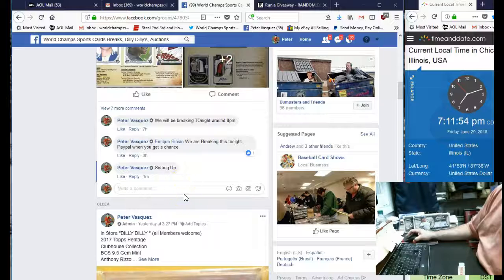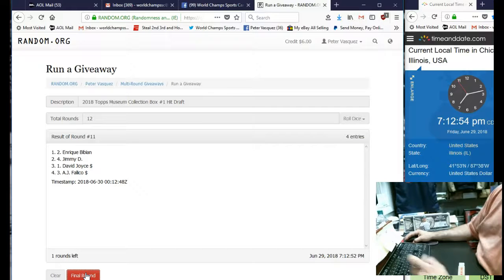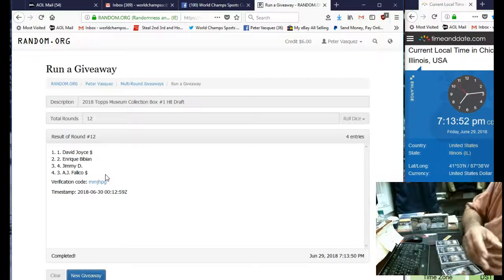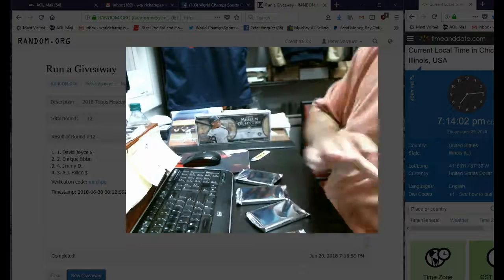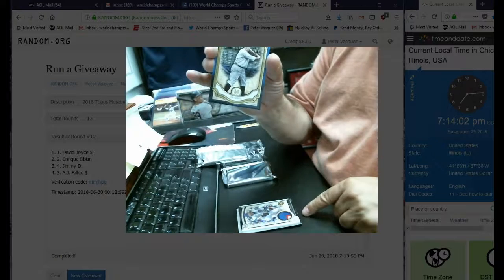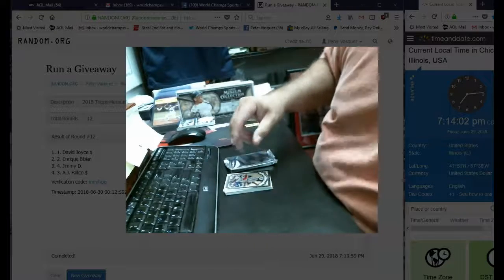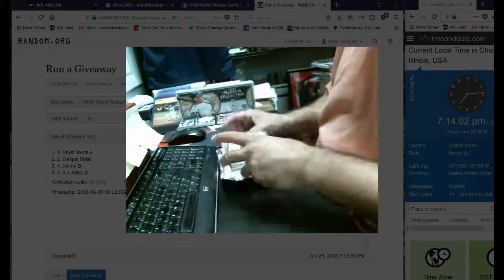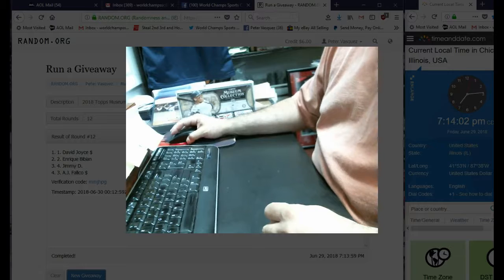2018 Topps Museum Collection Hit Draft Box #1